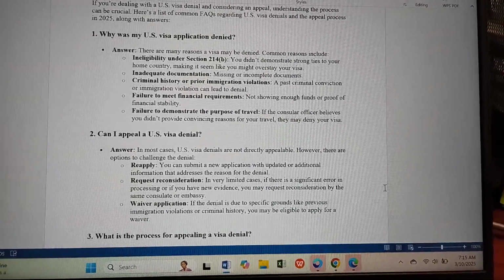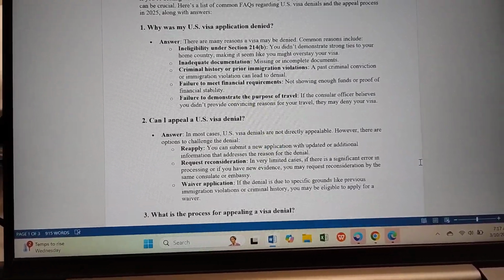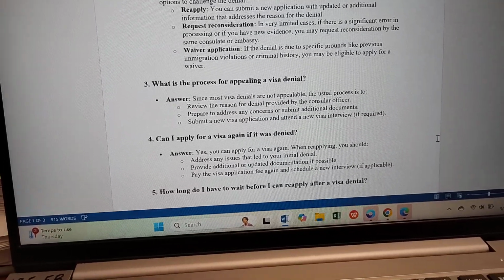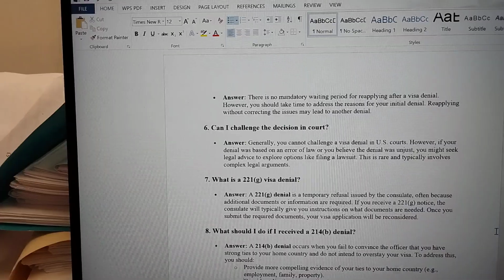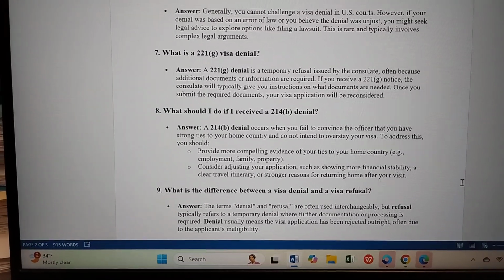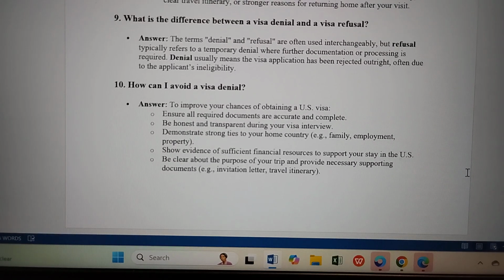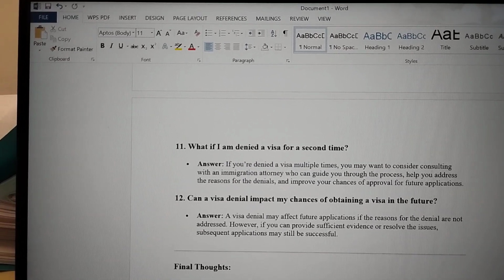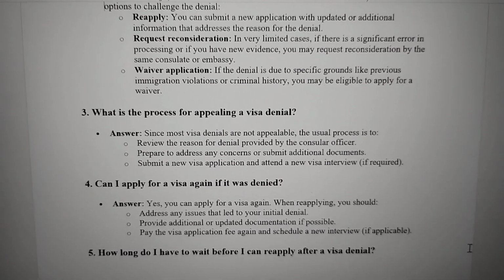US Visa Denial and Appeal Process - Common. FAQS 2025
Learn about USA Visa Denial and Appeal Process _Common FAQS 2025 how to go about it the answers , response,and Questions